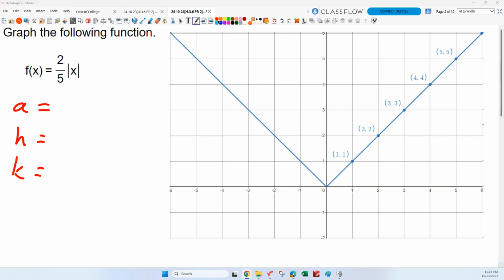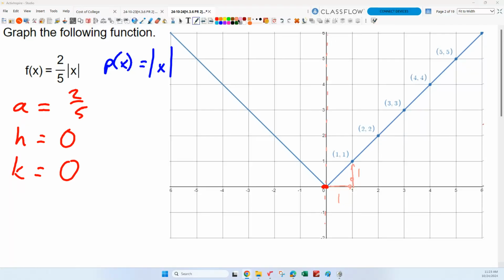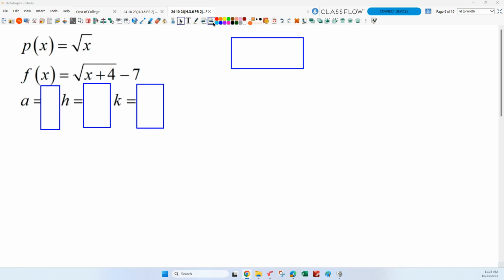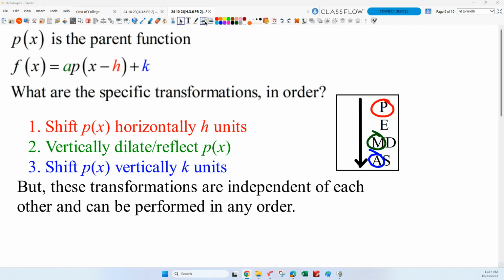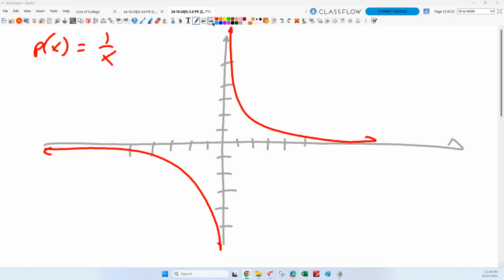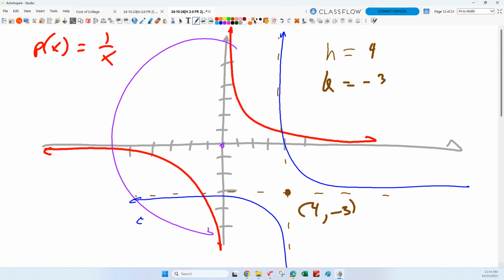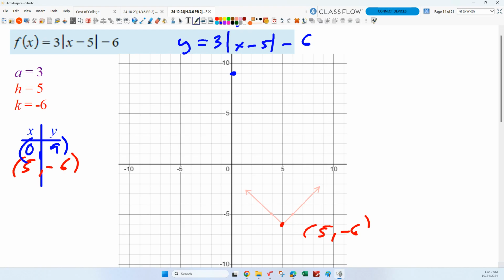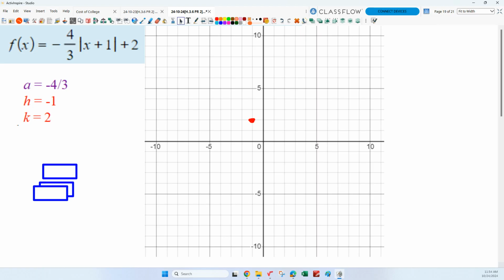24-10-24[H.3.6 PR 2] Transforming Parent Functions